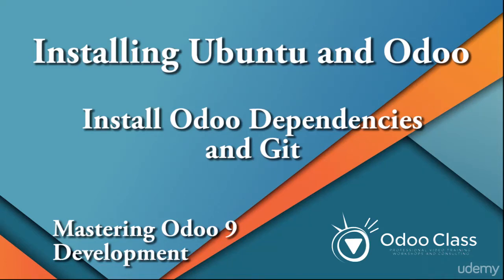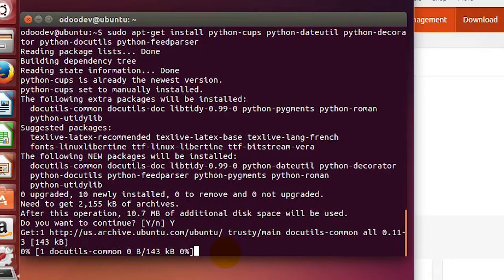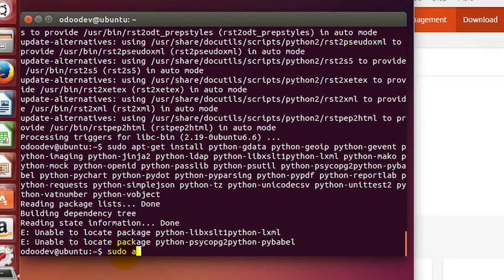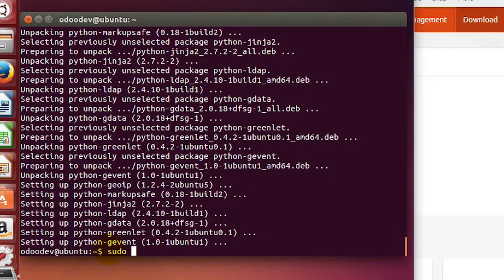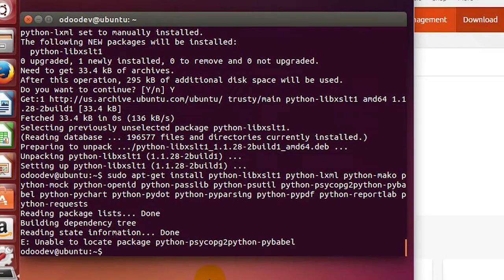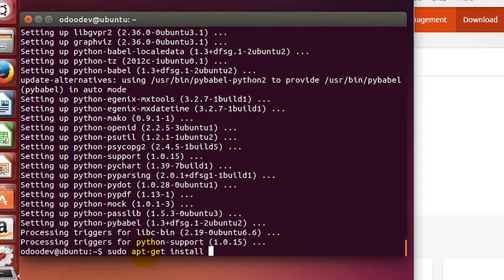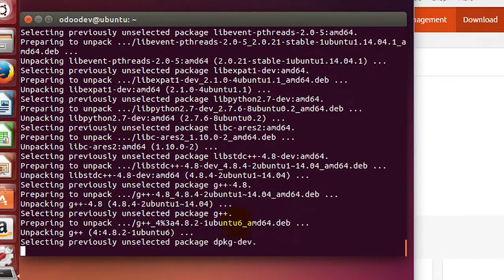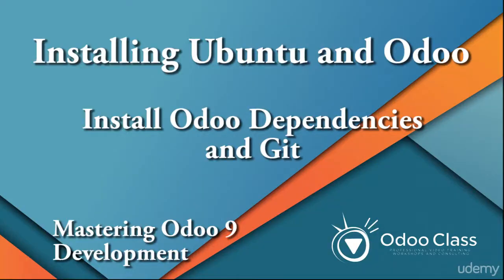Mastering Odoo 9 Development - Lesson 4: Install the Odoo Dependencies and GIT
I will be releasing more lectures from this course onto Youtube in the upcoming weeks.

This section is particularly suited for Odoo 9.

LESSON FOUR: In this lesson we install the Odoo dependencies and the GIT command library that will be used to manage the Odoo source. We will download the Odoo source in the next lecture.

Mastering Odoo 9 Development - Technical Fundamentals is a comprehensive Odoo Technical Training course from Odoo Class that is designed to take you from the beginning of installing Odoo all the way up to developing Odoo Applications. At the end of this course you will understand how the Odoo Framework fits together and have a strong foundation for building real Odoo applications.

As the API has not changed fundamentally since Odoo 8... this course can be utilized in versions Odoo 8 to Odoo 12 with relatively small changes. If you are following along with the course you may wish to use Odoo 9 to make things just a bit easier. However, both Odoo 10 and Odoo 12 development are very similar to Odoo 9 and you should be able to make the transition without too much difficulty.